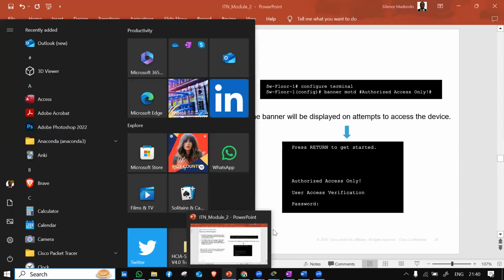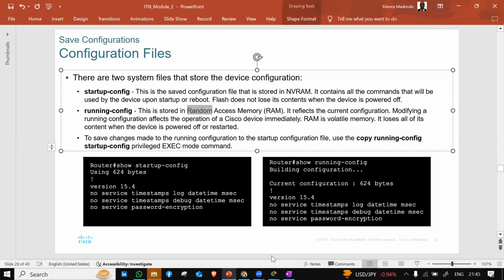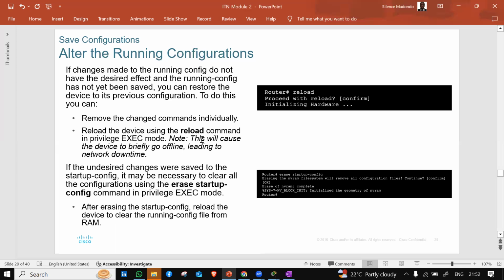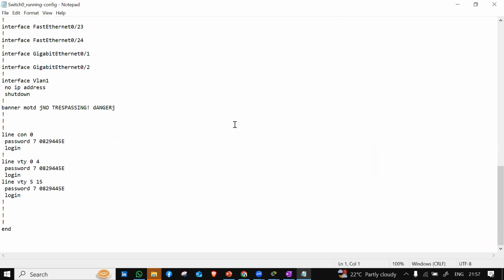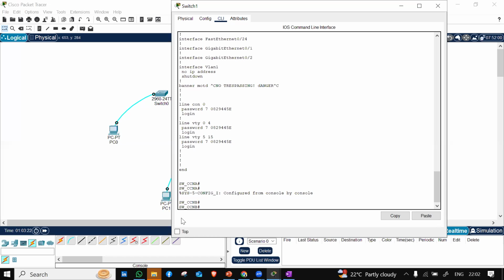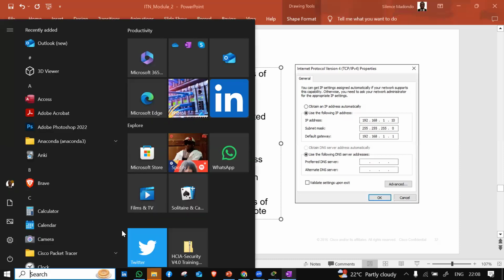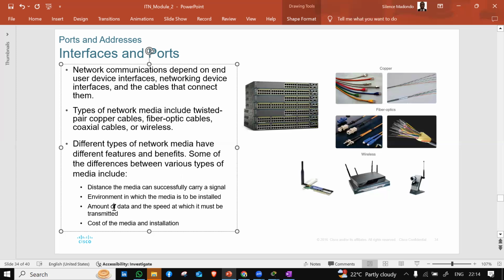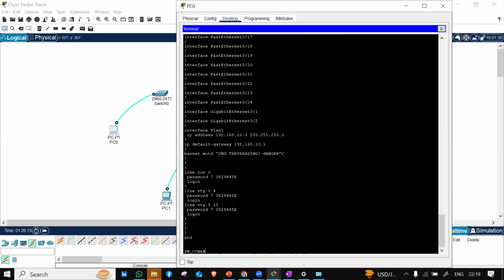2. Basic switch configurations 4/5